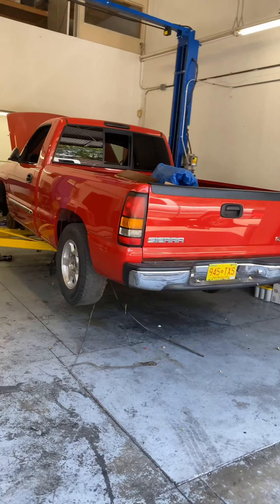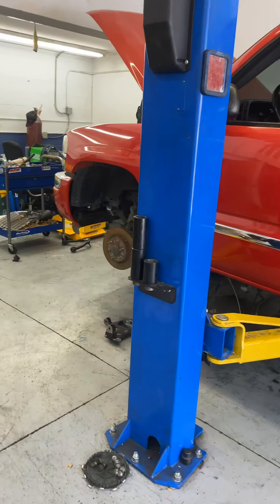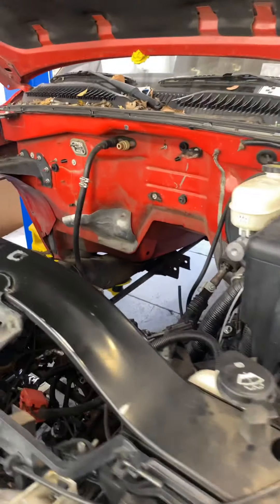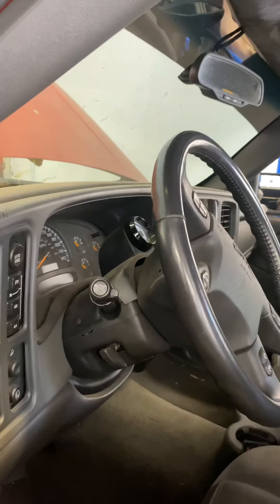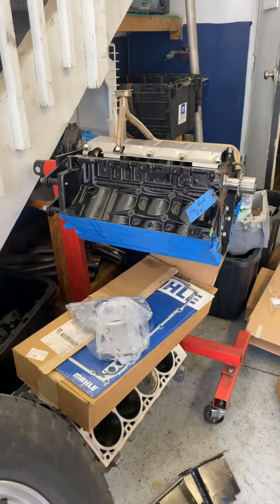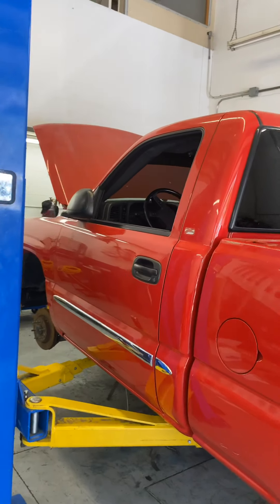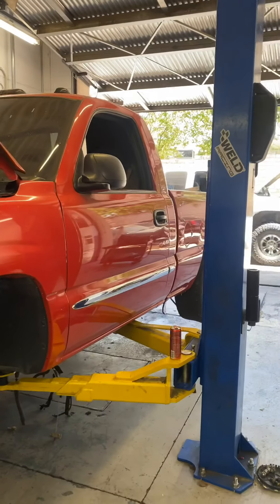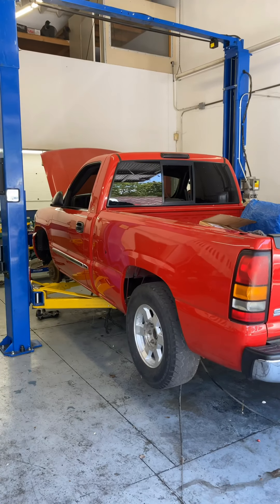New Shop truck build details!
2004 GMC Sierra 4x4
Details on the build and what he have planned for it.